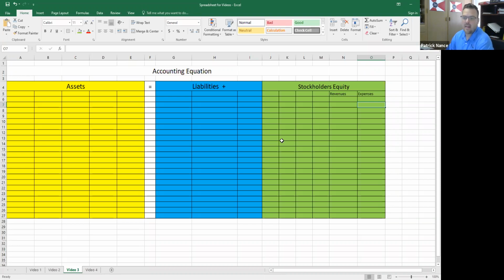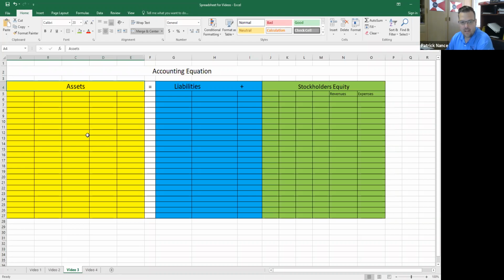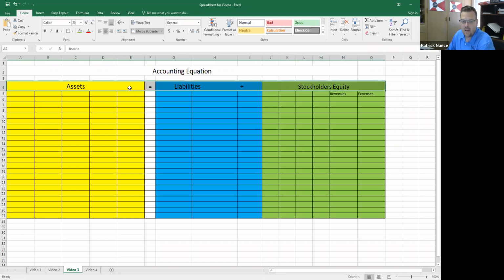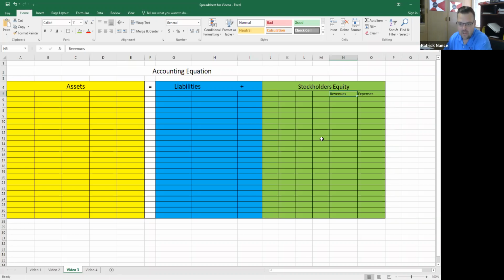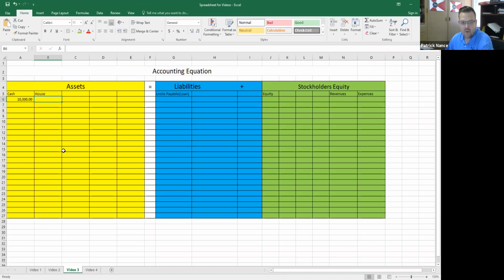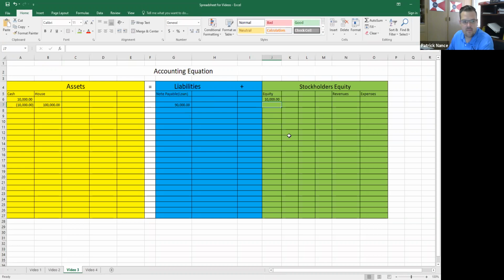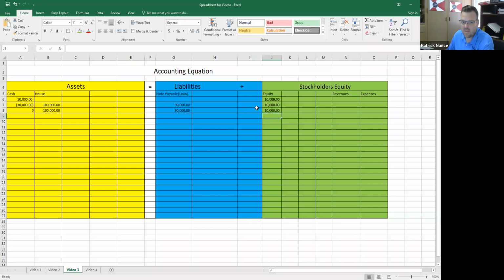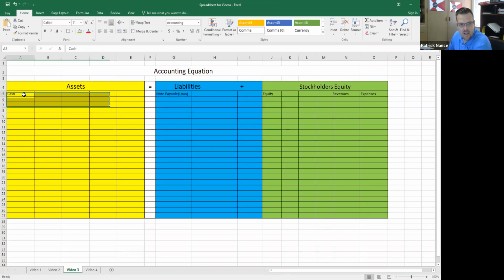Ch 1 Video 3 Accounting Equation